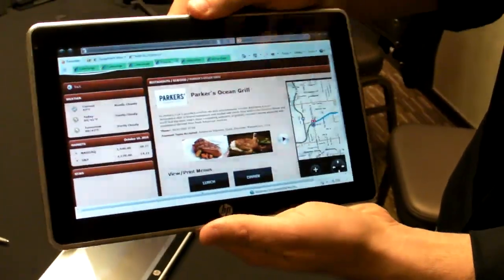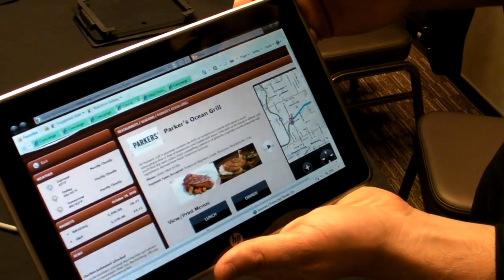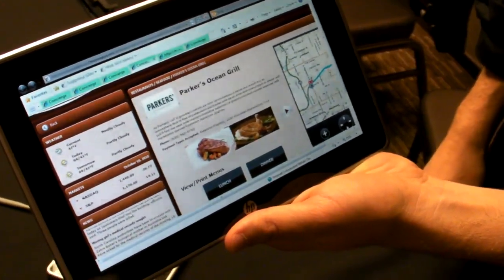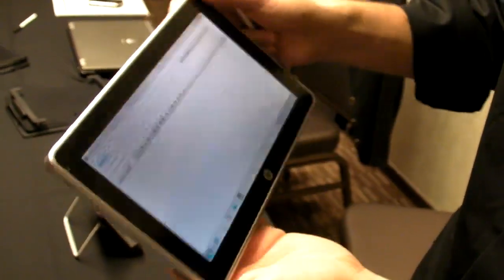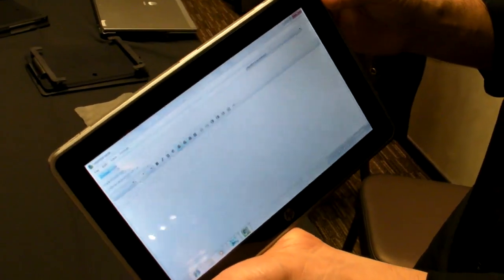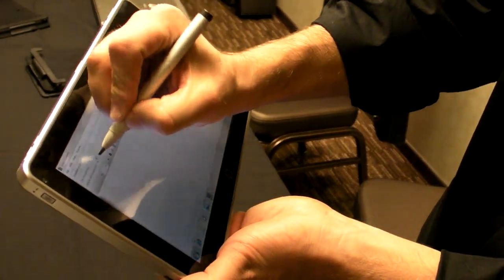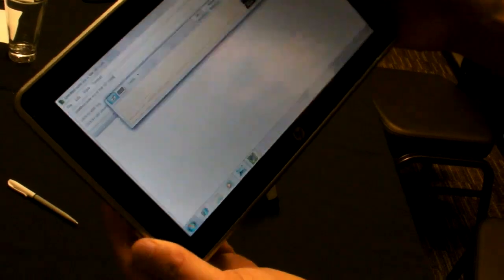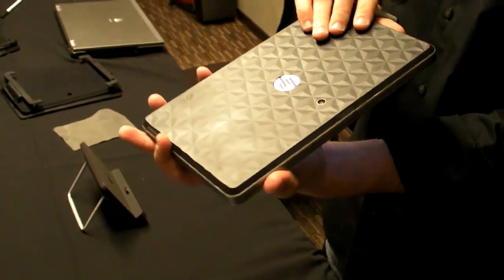HP Slate Software Including Evernote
A hands-on with the HP Slate running Evernote software. Includes pen input demonstration.